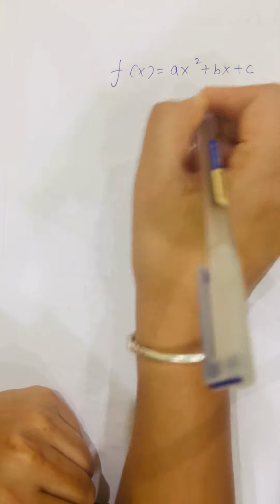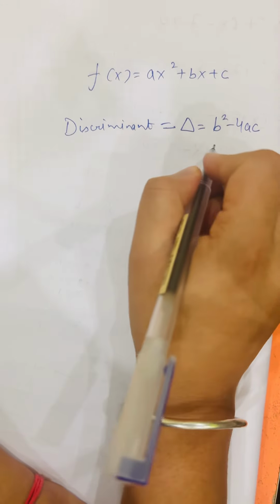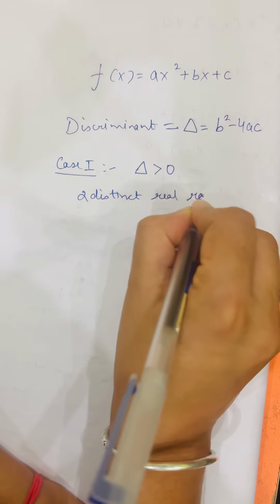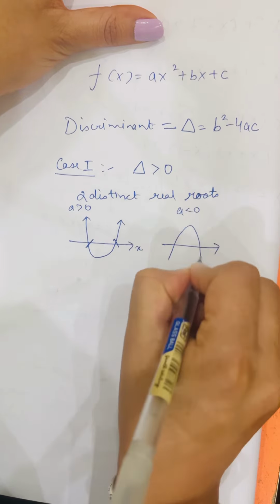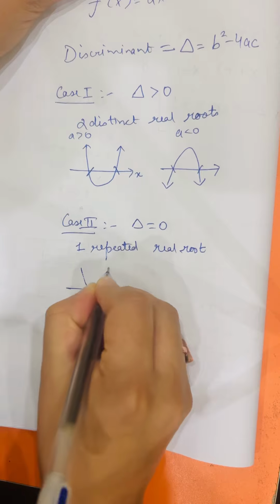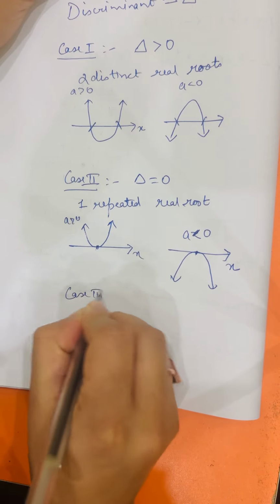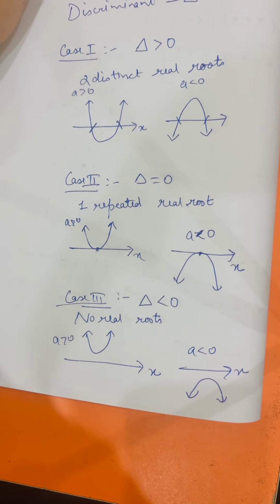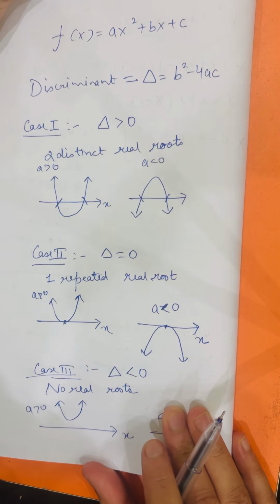Method to determine nature of roots of a quadratic equation.